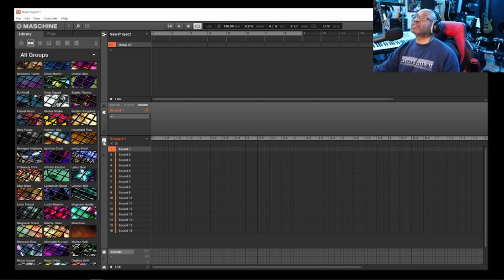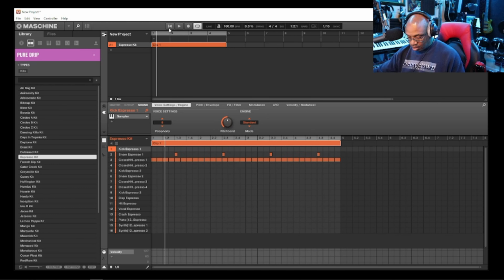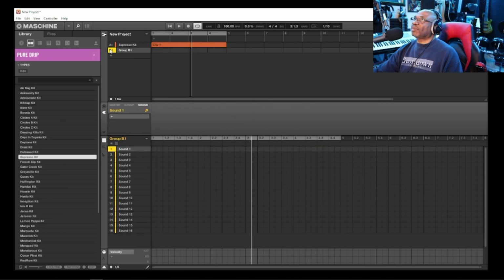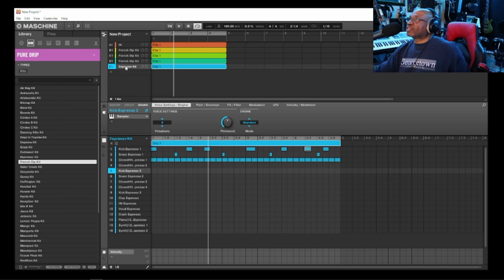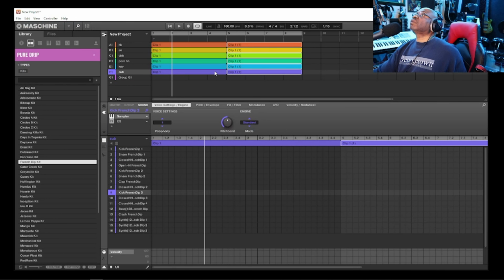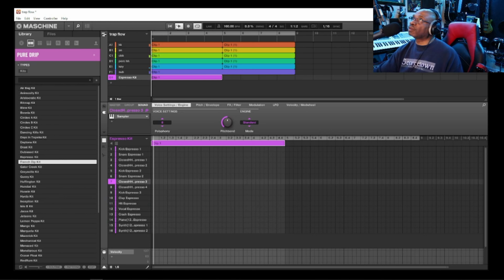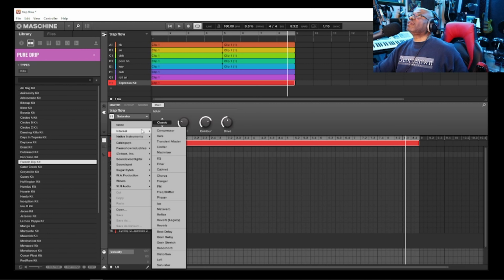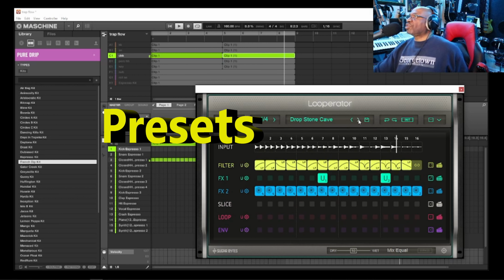NI MASCHINE EXPANION TRAP VIBE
SOO E SOSS Presents:
MASCHINE EXPANION TRAP VIBE COOKUP